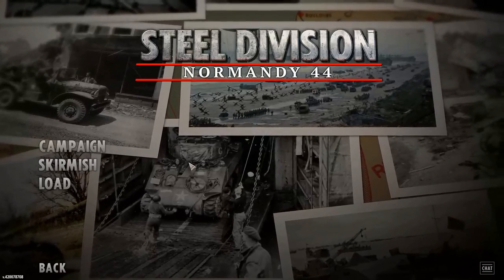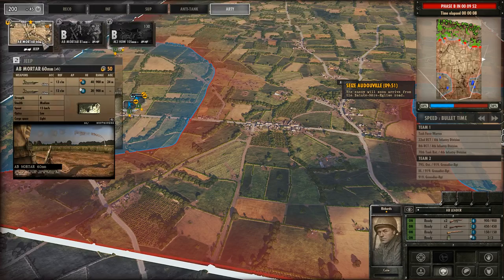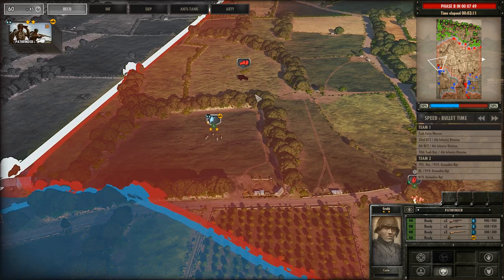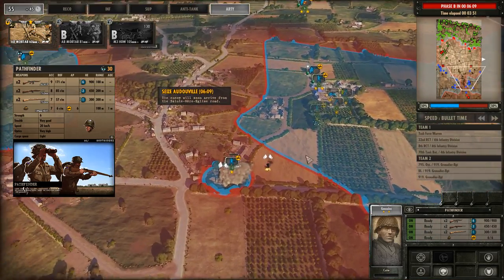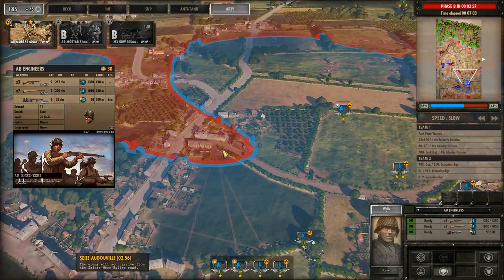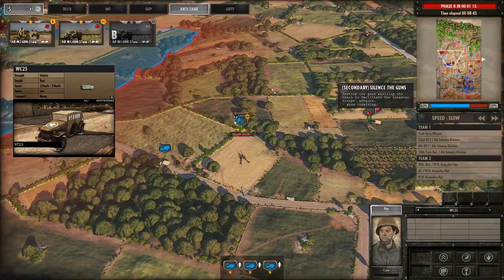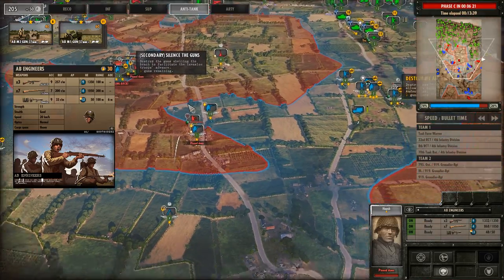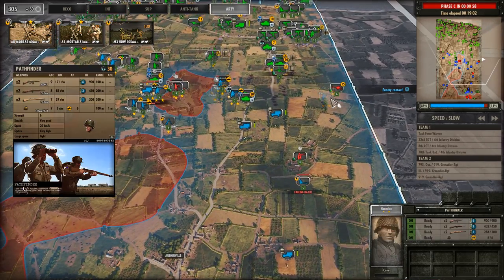Let's play Steel Division 1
Steel Division: Normandy 44 is a realistic RTS from Eugen Systems. We take part in the conflict in Normandy in 1944. As either the Axis or the Allies. It is very much a skill game, so I will probably not do so well :)